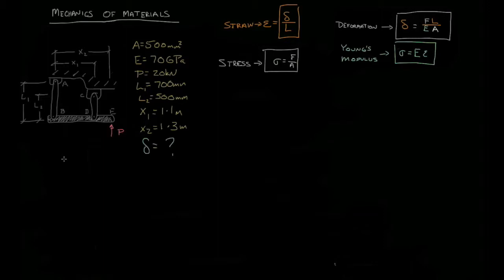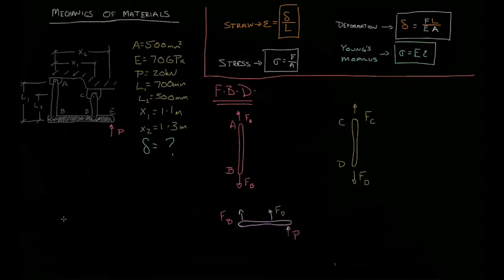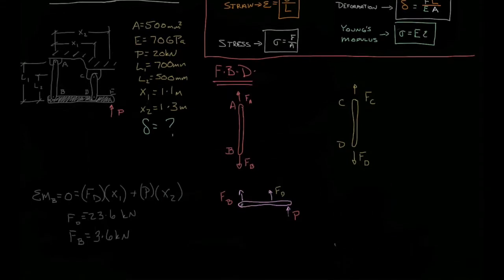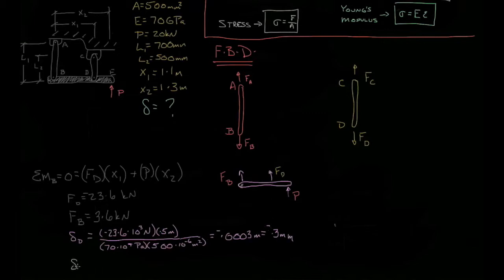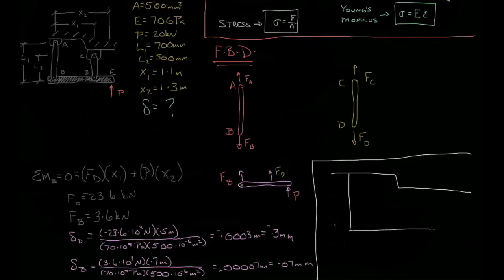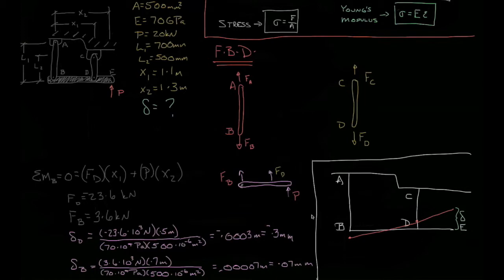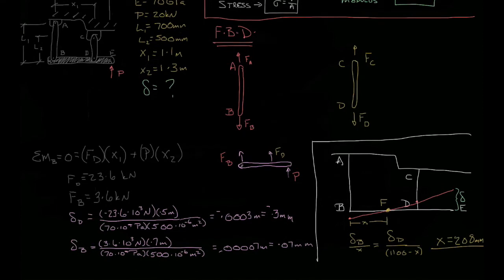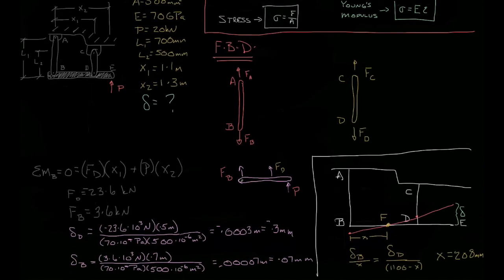MM 2-10 Sample Geometry Problem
In this video, we explore a stress-strain problem involving multiple links.  In particular, the video guides the way for problems that have multiple links, and we need geometry to find a solution.